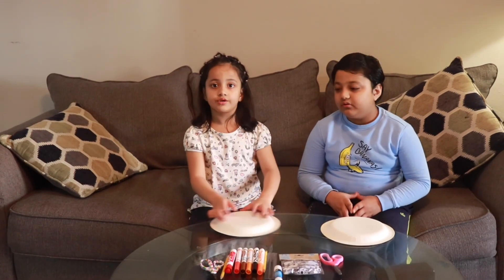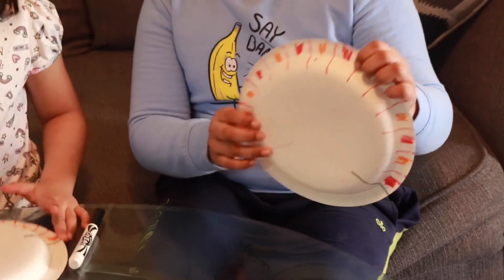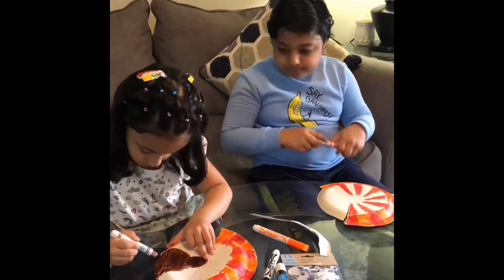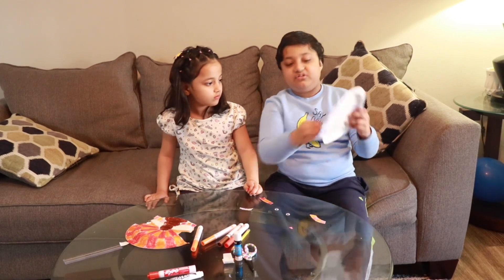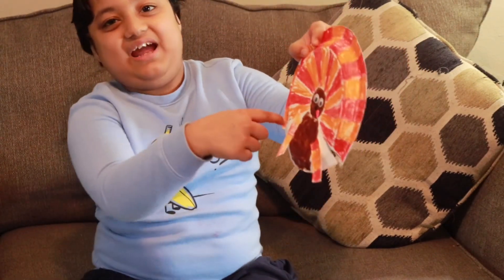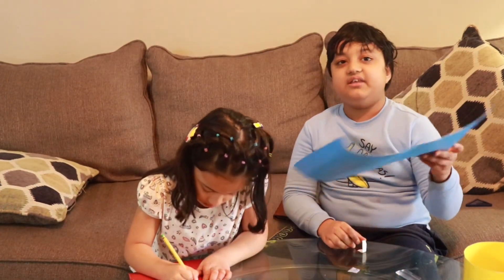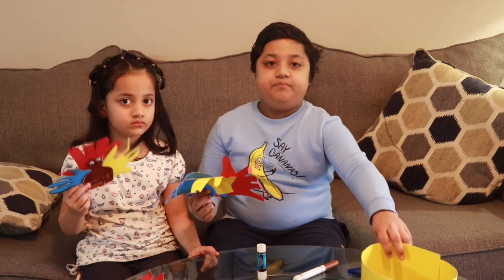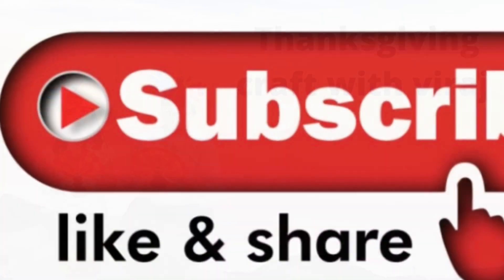4 CUTE AND EASY THANKSGIVING CRAFT IDEA Turkey craft for kids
2 Easy Turkey craft for kids | Thanksgiving craft for kids
Hi I am viraj & my sister devanshi we r showing today some easy craft for thanksgiving day

1: Turkey craft
/2: Turkey hat.

Things you needed: craft paper, scissors,glue, markers ,pencil,and googling eyes .

Happy Thanksgiving 🍁🦃 day!